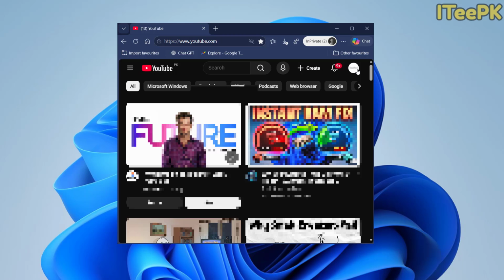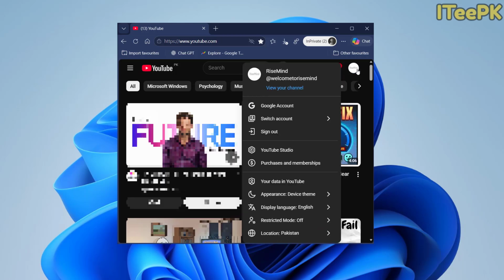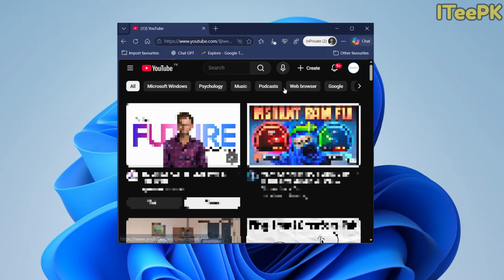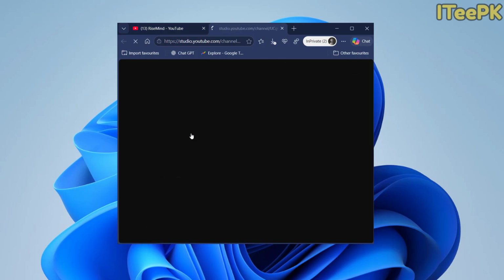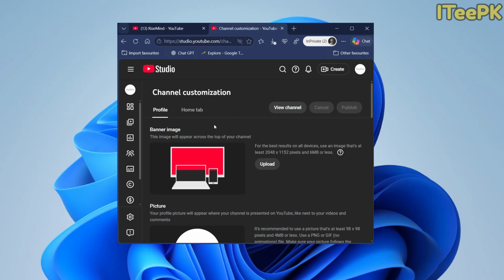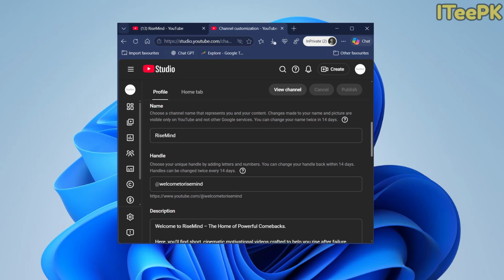How to Change Your Channel Name on YouTube (Step-by-Step Guide)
How to change your channel name on YouTube? In this video, I’ll show you how to change your name on YouTube step-by-step.

If you are searching for:

how do I change my name on YouTube
how do you change your name on YouTube
how to change account name on YouTube
how to change display name on YouTube

This tutorial will guide you through the exact process to change your YouTube channel name using mobile and PC.

👉 In this video, you’ll learn:

How to change your YouTube name
How to change your channel name on YouTube
How to update display name on YouTube
How to change YouTube name on Android, iPhone, and desktop

⚠️ Important: Changing your YouTube name may also change your Google account name.